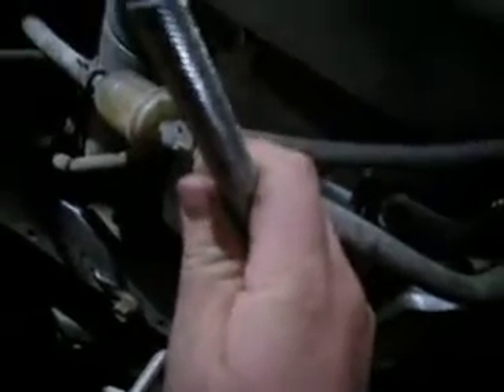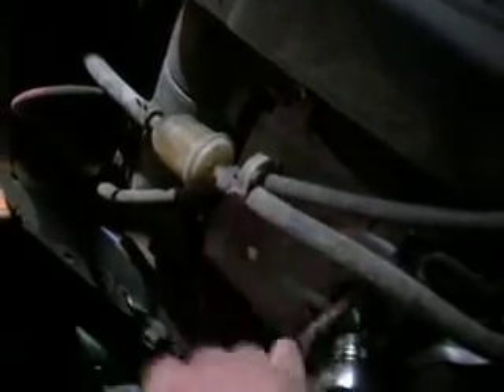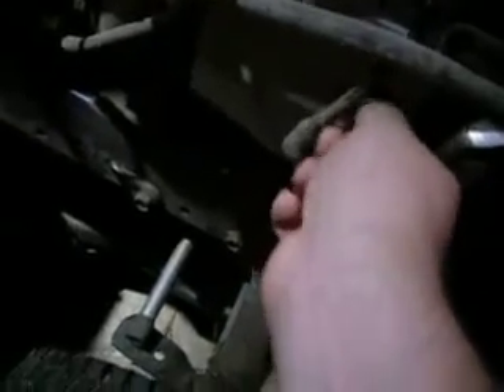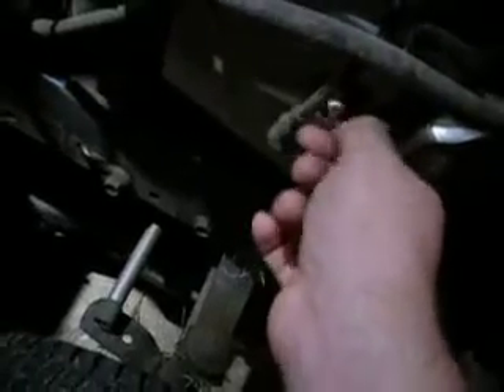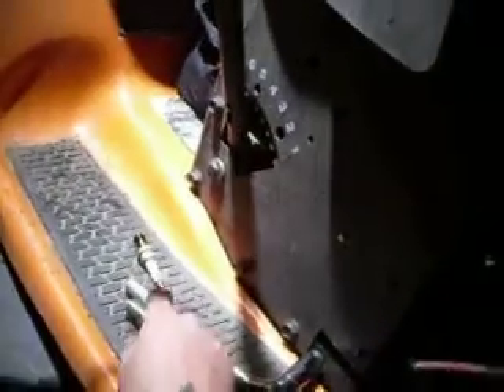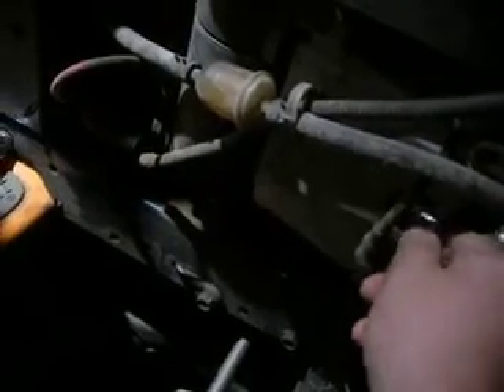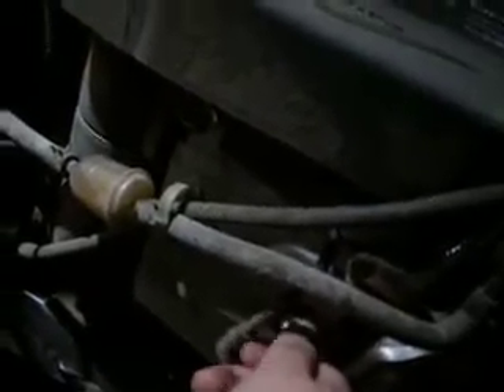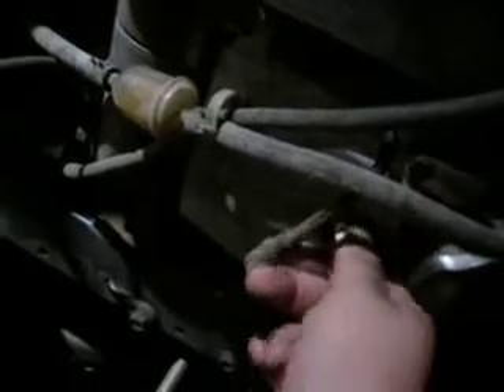Changing the spark plugs on the 2005 Husqvarna lawn tractor #2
Just putting on the GOLD/PLATINUM BRIGGS & STRATTON spark plugs on the monsterous lawn tractor. Filmed on 10/22/10. The batteries were dying when I was filming.